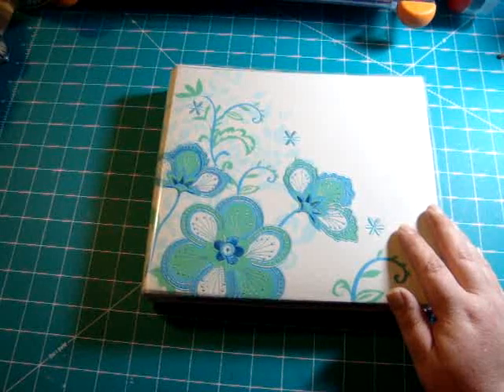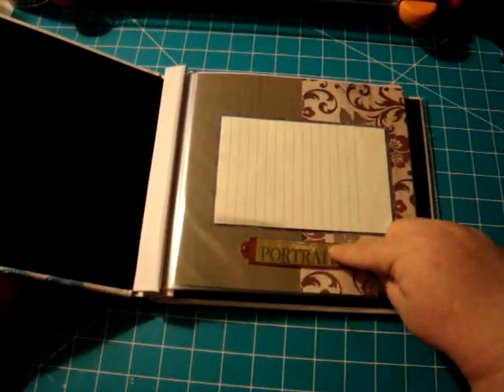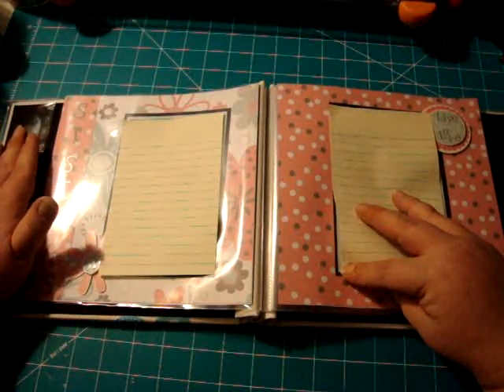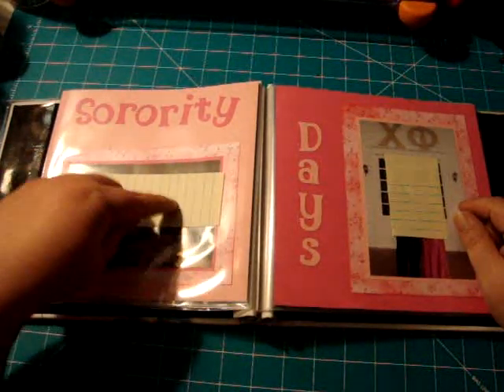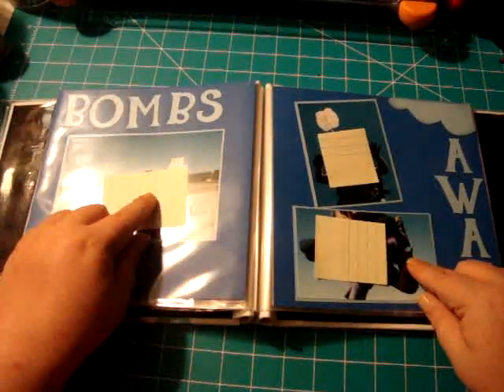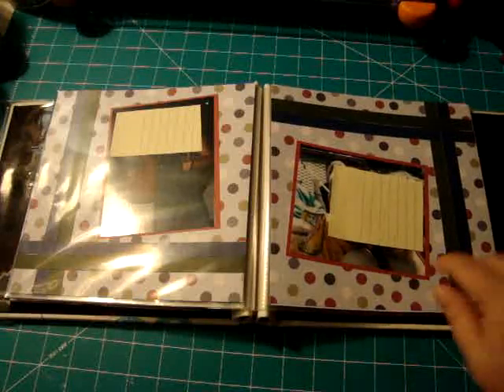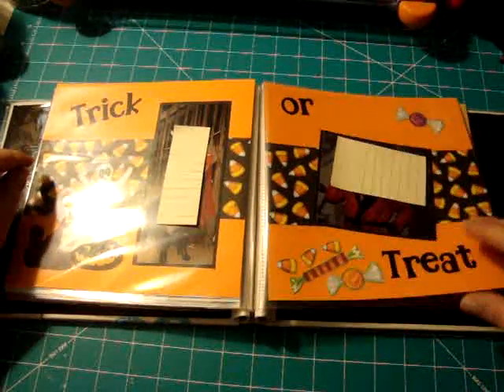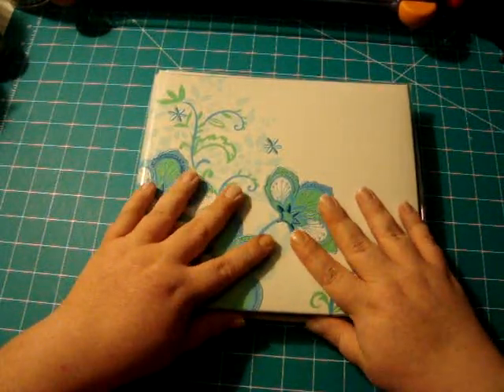An 8 by 8 Photo Album for my Aunt